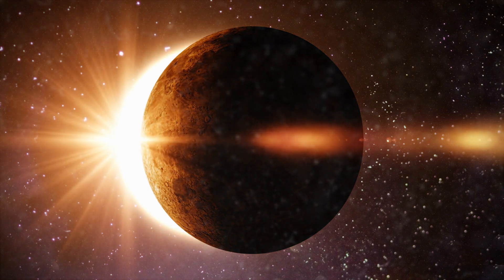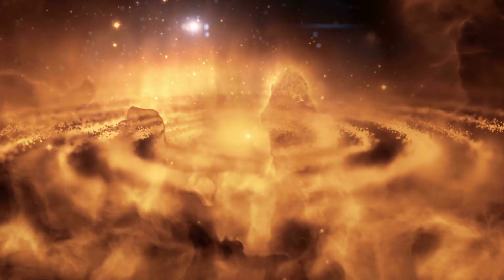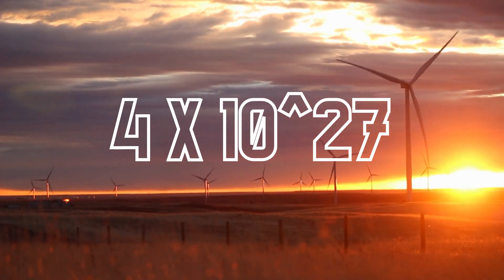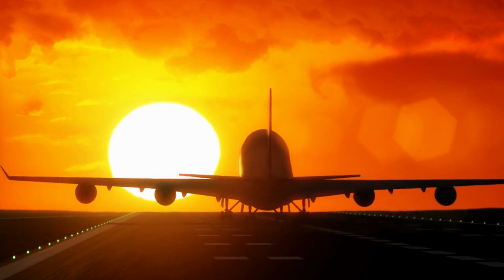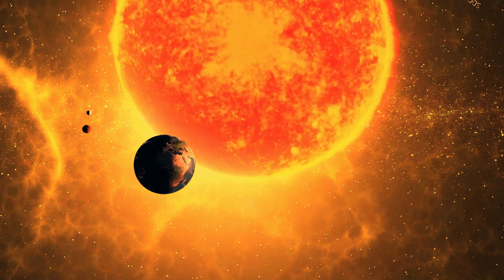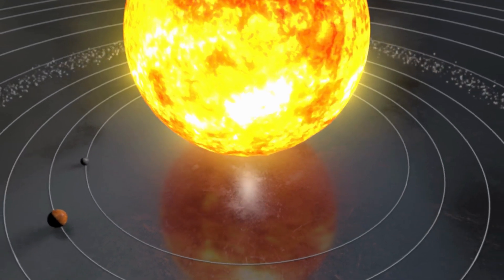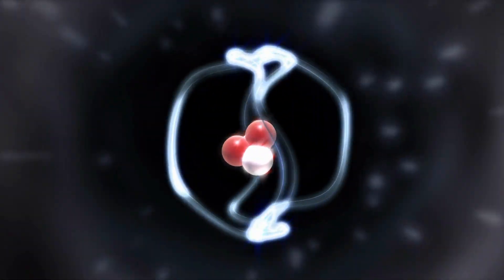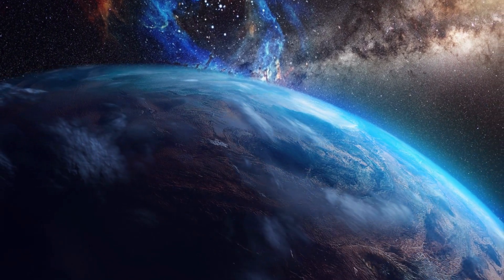How Long Will the Sun Last?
Sun, life cycle, main sequence phase, red giant phase, planetary nebula phase, white dwarf phase, Earth, death of the Sun, facts.

Have you ever wondered how long the Sun will last? It's a question that humans have been asking for centuries, and it's one that's incredibly important to us, since life on Earth depends on the Sun.

In this video, we'll explore the Sun's life cycle in detail. We'll discuss the different phases of its life, how long each phase will last, and what will happen to Earth when the Sun dies.

So, if you've ever wondered how long the Sun will last, or if you're just curious about its life cycle, then be sure to watch this video!